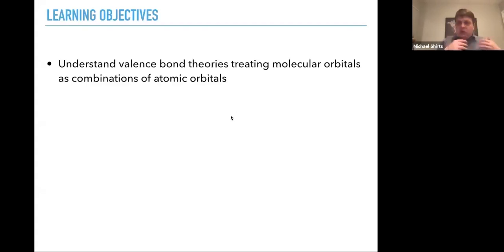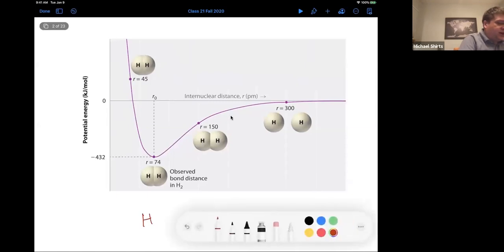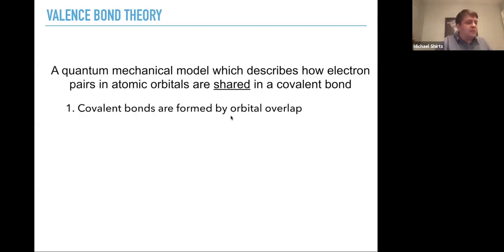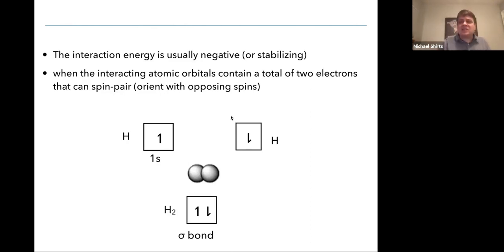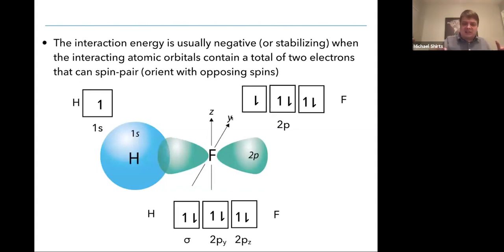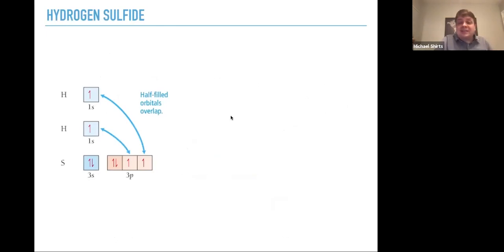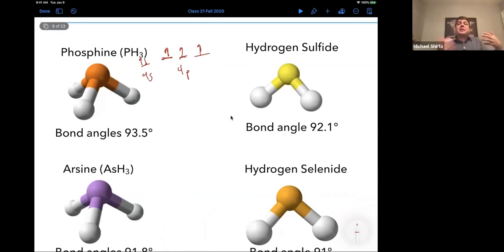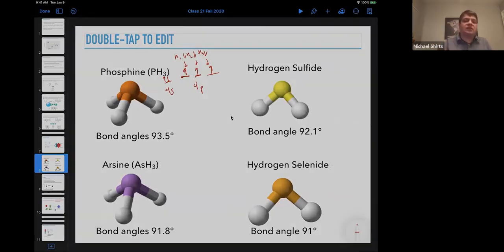Valence Bond Theory - General Chemistry - Michael Shirts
The basics of valence bond theory